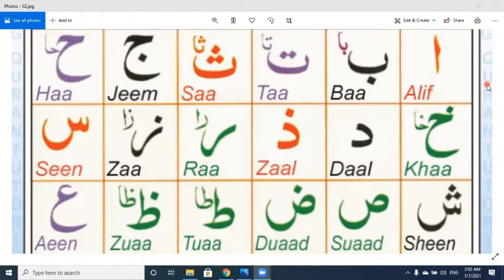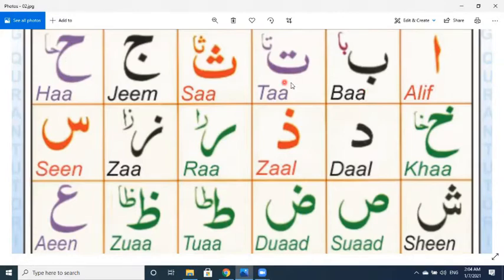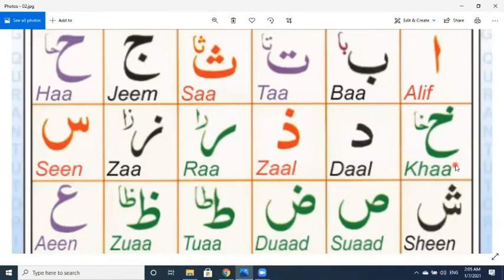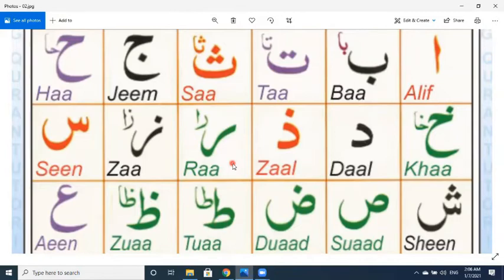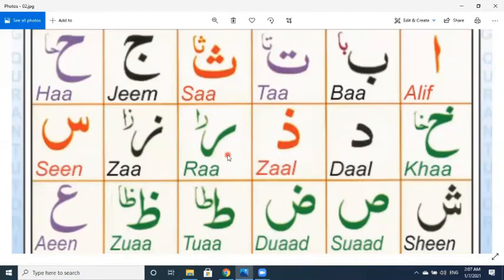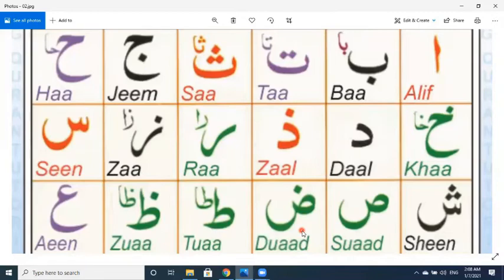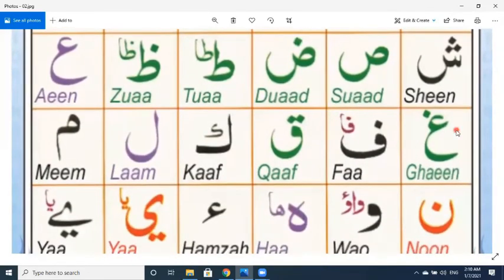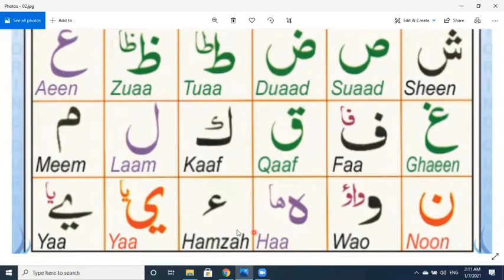Learn Arabic Easy | SOII | Lesson No:1 | Alphabets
Series: “Learn Arabic Easy”
Lesson No 1: “Arabic Alphabets”
Book: Basic Arabic Book “Qaeda”
Teacher: “Syed Mustafa Arif”
“Scholars Islamic Institute”
In This Series, You Will Learn Basic Arabic Grammar and Knowledge of Arabic for beginners. This is a series of 25 videos which are 25 classes for learners taught by Dr. Hafiz Syed Mustafa Arif.
After watching all these videos you will be able to practice the following:
1- Basic Arabic Grammar
2- Arabic Letters Formation
3- Words Formation
4- Making of Short Sentences
5- Pronunciation of Letters
6- Sounds of Vowels and Pronunciation
7- Rules of Tajweed (proper way o Pronunciation)
8- Essential Rules o Arabic and Quran Recitation

Introduction, Aim, and Vision:

Scholars Islamic institute Has Best Male and Female Scholars of Various Universities of Pakistan Holding Ph.D., Mphil & Masters Degrees in Field of Quranic Sciences & Interpretation, Hadith & its Sciences, Comparative Religions and Islamic Jurisprudence.
Our Scholars Are Hafiz, Aalim (imam) and have Specialization in “Tajweed” as well as holding many other Masters Degrees such as International Relations, Arabic, Islamic Studies and history along Bachelors in Education.
We Teach Quran & Arabic Lessons Online Via Zoom, Skype & Other Software to Both Genders and Kids all over the World, 24/7, for more than 8 Years with Flexible Time of your convenience.
Its an Exemplary Institute for Both Male and Female Where Everyone Can Learn The Real & Accurate Teachings of Islam and Can Start Practicing Islam to Get Eternal Success in Immortal Life

“We Are Great In Delivering & your Satisfaction Matters”

We Are on A Mission to Spread The Actual Meaning & Teachings of Our Religion Islam to The Other End of The World.
Come Join Hands With Us in This Divine Journey.